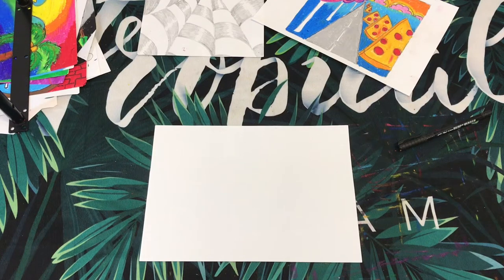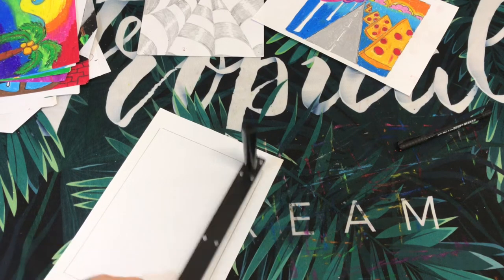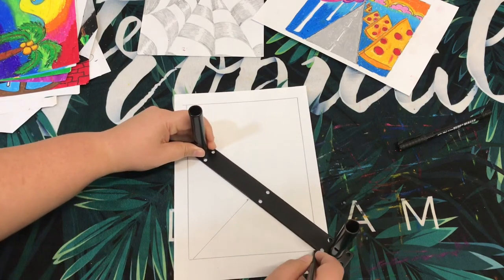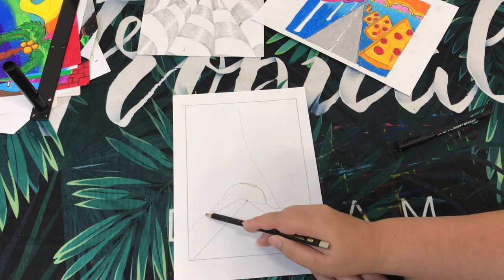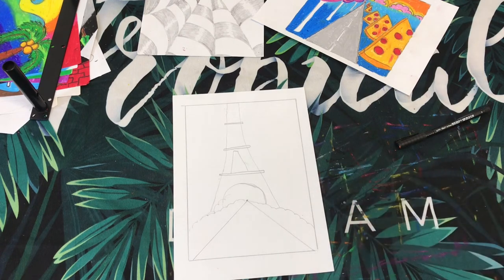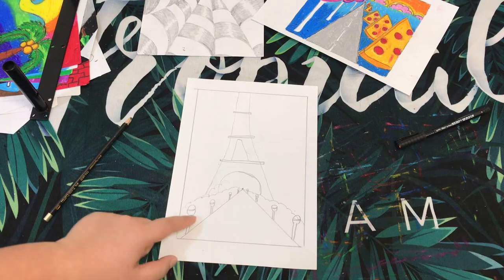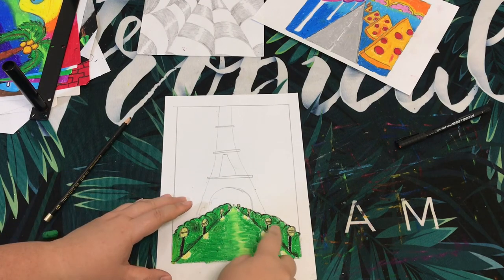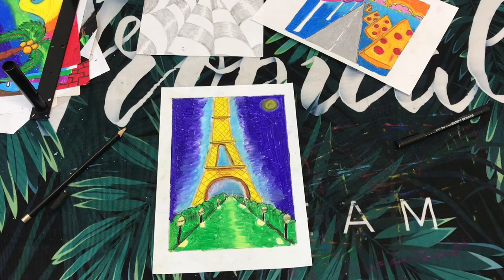Standard 4 : Eiffel Tower